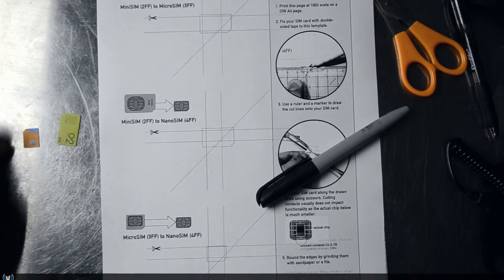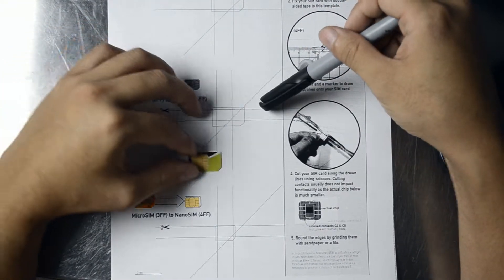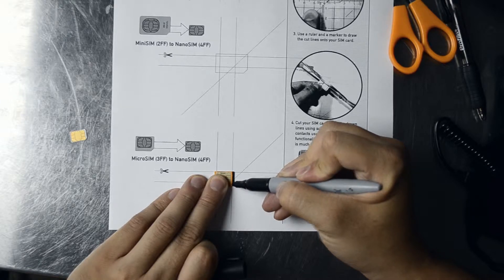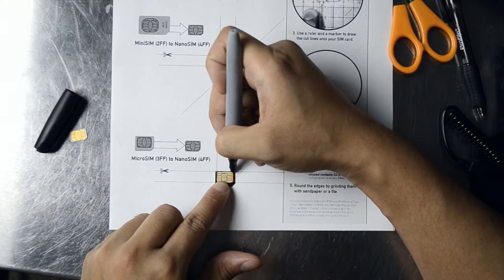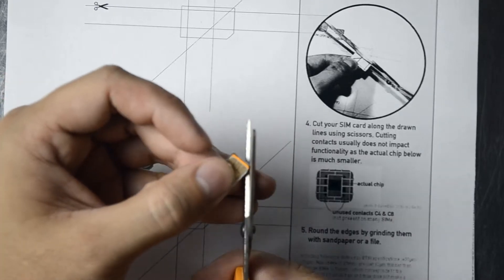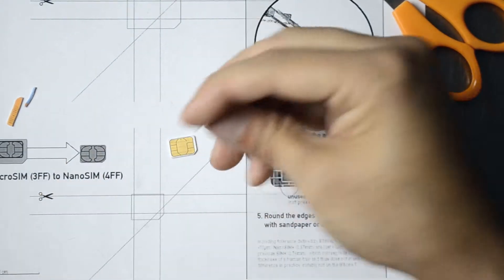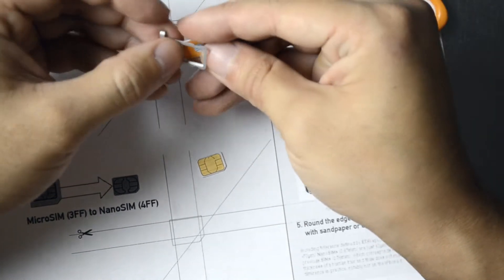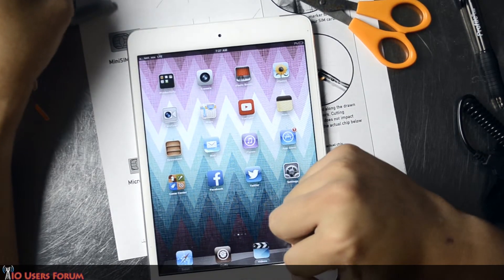How to make a Nano SIM Card from a Micro SIM Card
If you're in a pinch and need to turn a Micro SIM card into a Nano SIM, all you need is a template and pair of scissors.

You can really wing this and probably come out with good results.  Just find a picture of a Nano SIM card or use the template I have linked to.